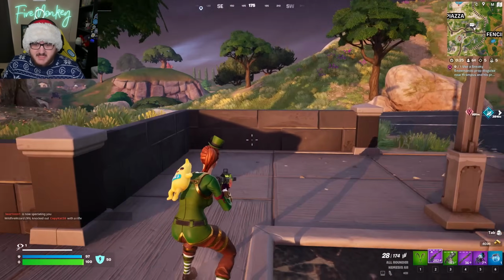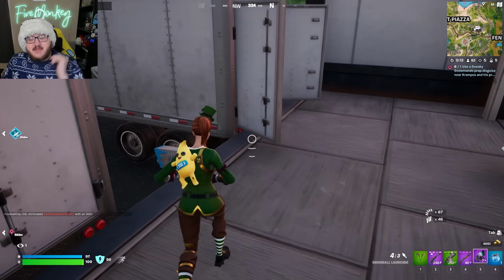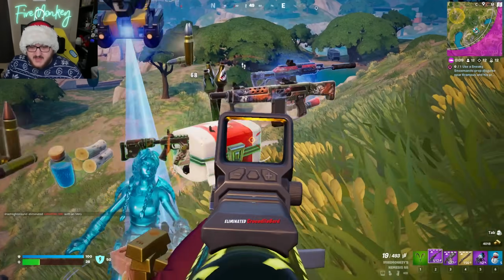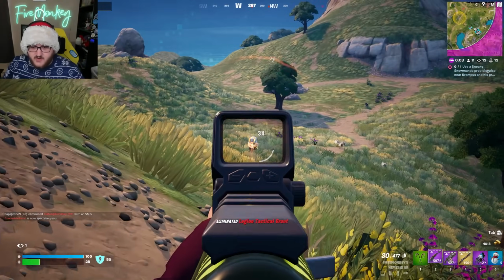Everything CHANGED In The Secret Fortnite Hotfix..